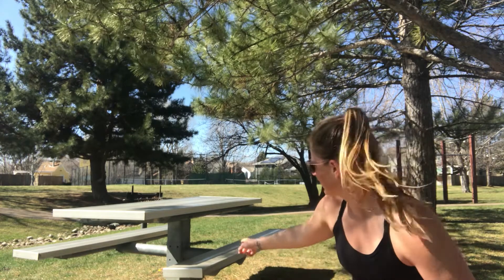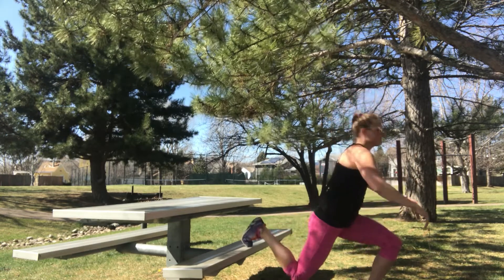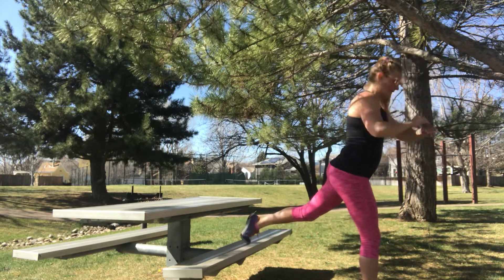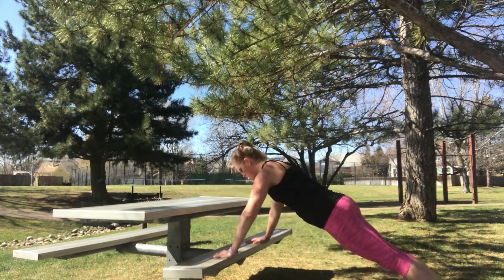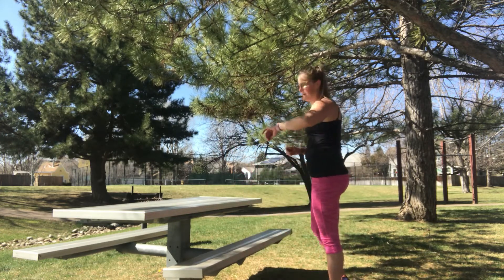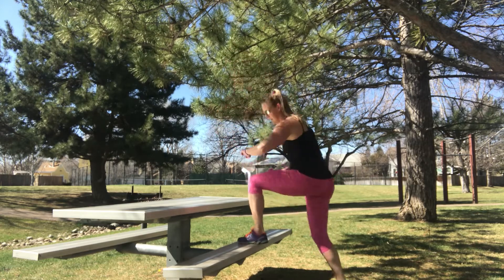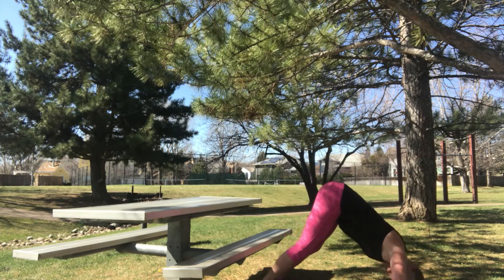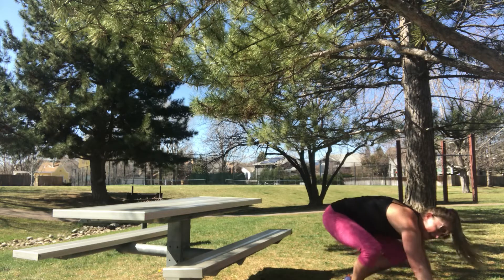Fit Sissys Corona Series -Outdoor - Park Bench returns!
All you need is a park bench!!